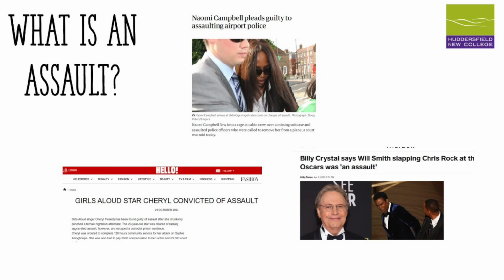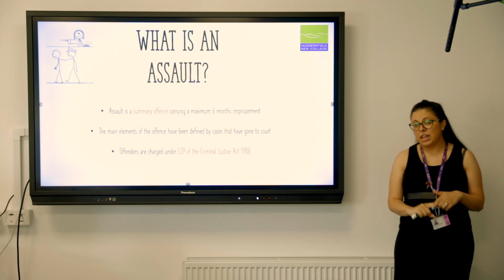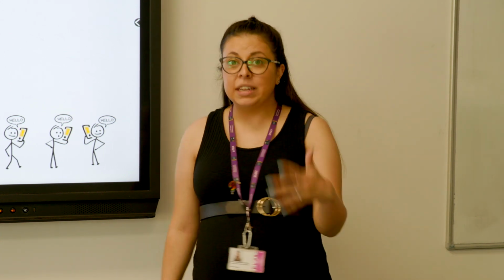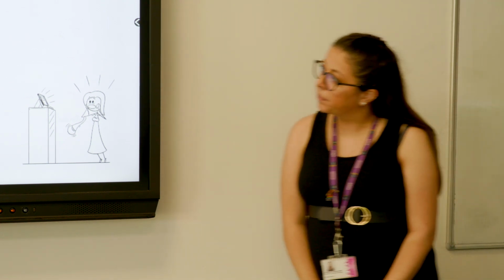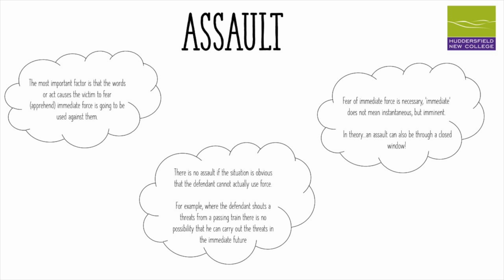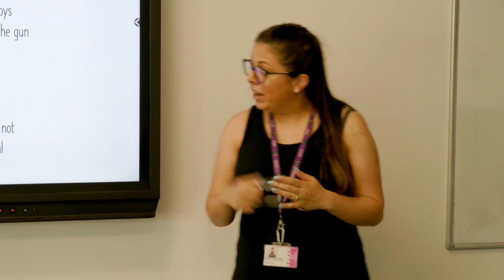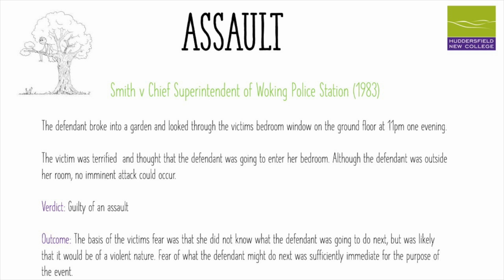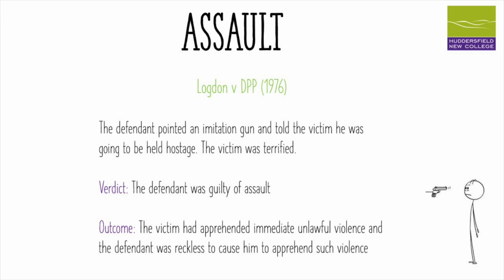A Level Law Lesson Taster 2022